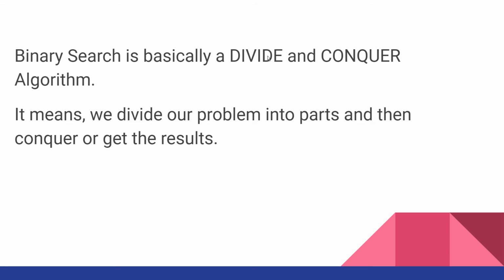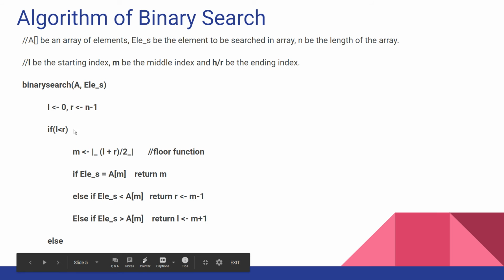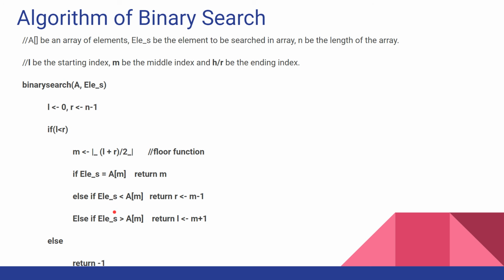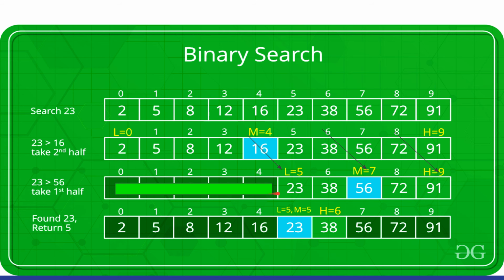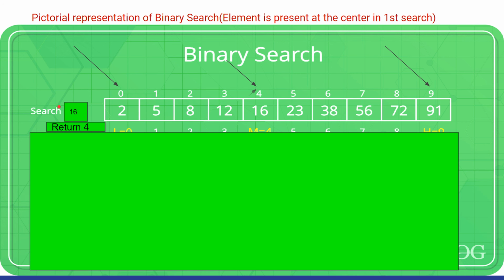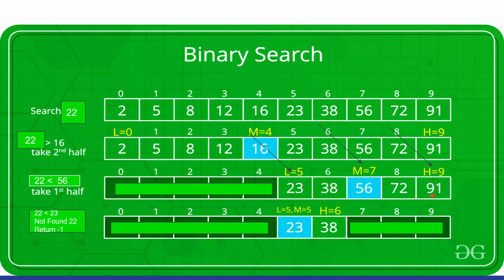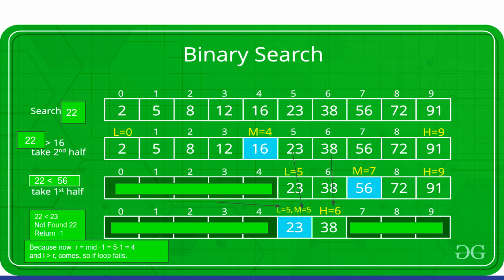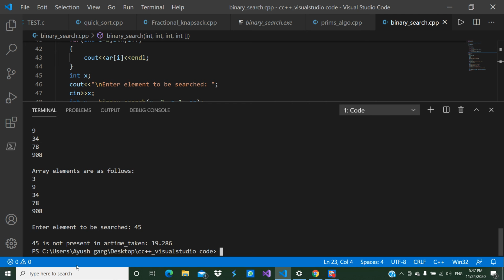Binary Search Algorithm|| C++ code || Examples. BinarySearch DAA Explanation Code C++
In this video BINARY SEARCH ALGORITHM is explained.
Pictorial representation are used for examples.
Implementation of binary search in C++.